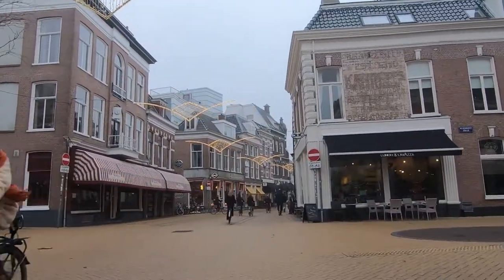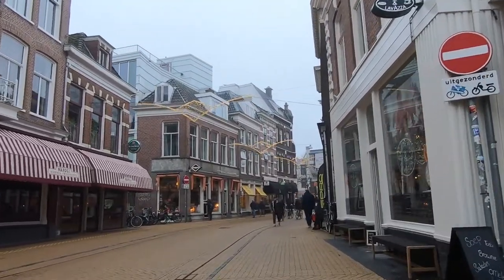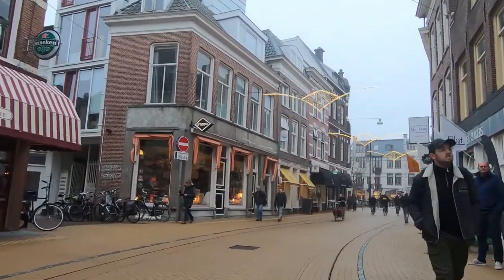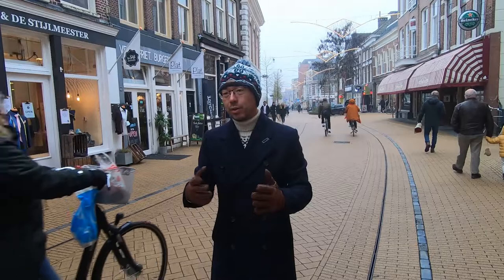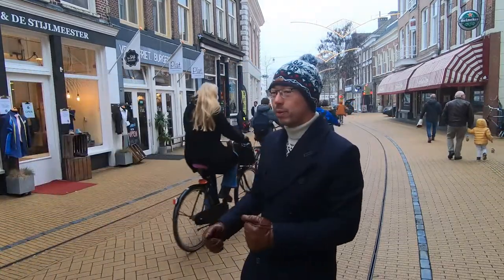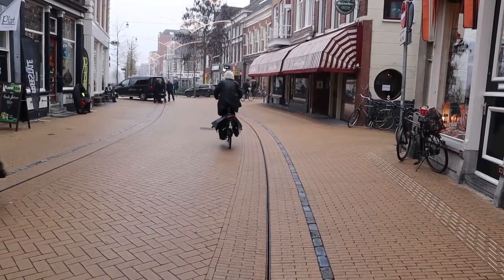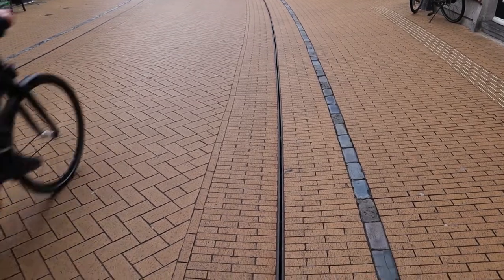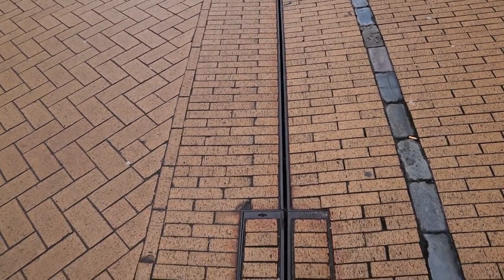Shared Space: Dutch Woonerfs and Shopping Streets Explained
Fun fact: in Dutch, the plural of "woonerf" is "woonerven", just like how the plural of bike "fiets" is "fietsen". Or should we call it "home zone"?

Resources relating to shared space:

Review of Hamilton-Baillie's 2003 paper "Urban design: Why don’t we do it in the road? Modifying traffic behavior through legible urban design"

Bicycle Dutch blogs "Crowded cycleways lead to new urban design approach"